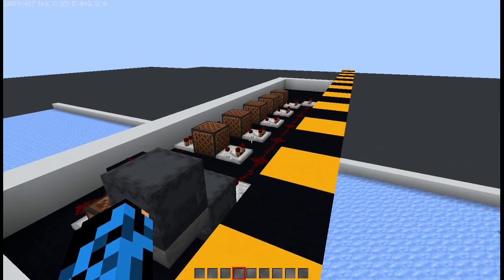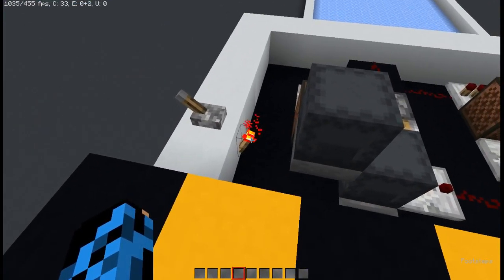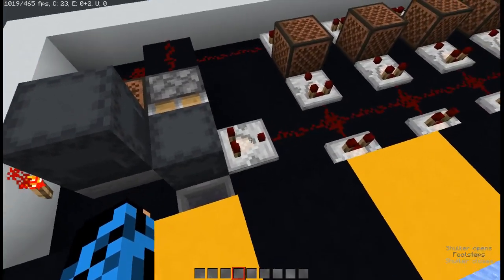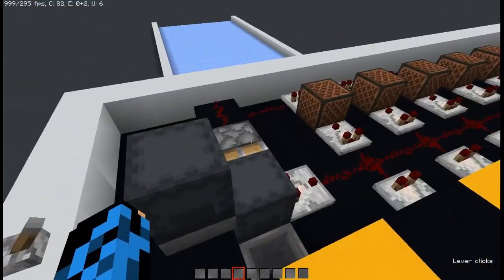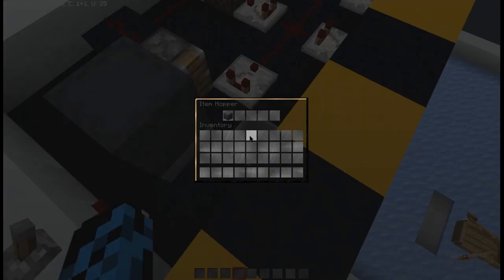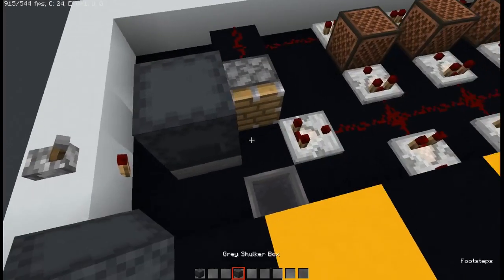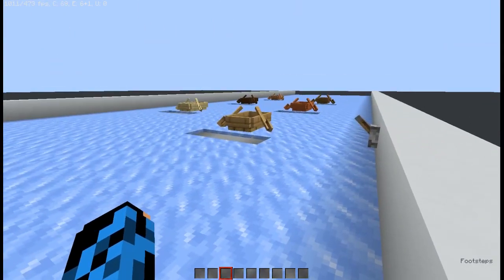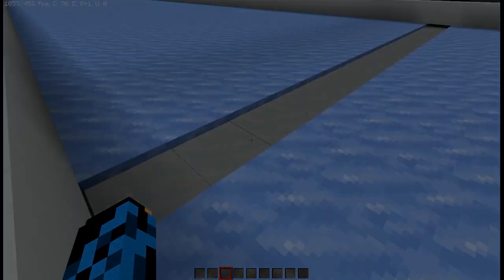Starting Lights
Simple Redstone for Race track starting lights.

Inspired by RenDog's Hermitcraft racetrack.